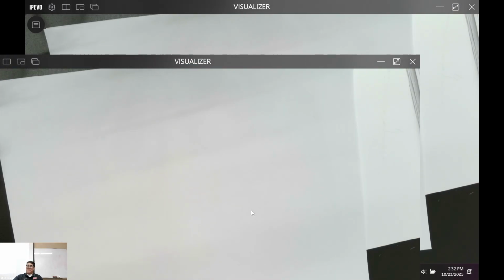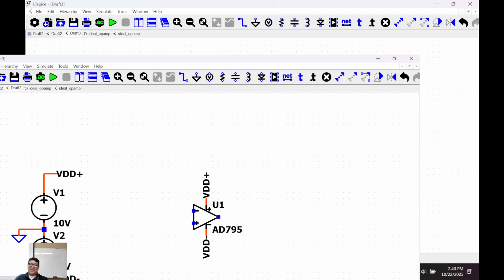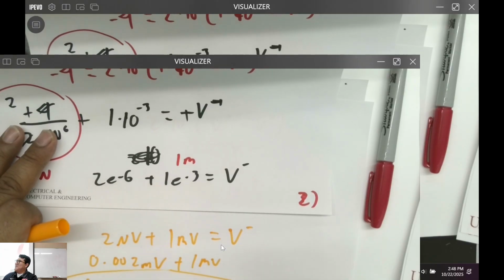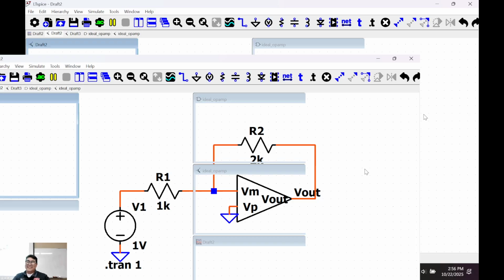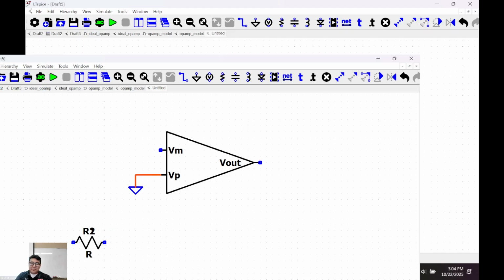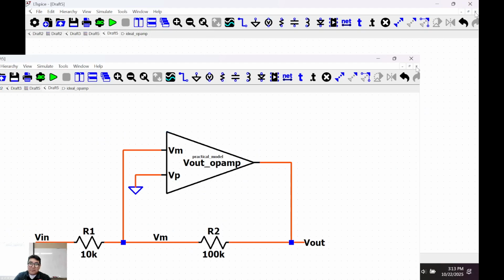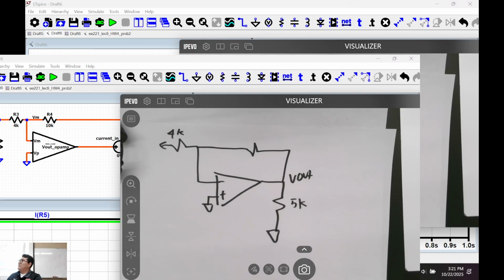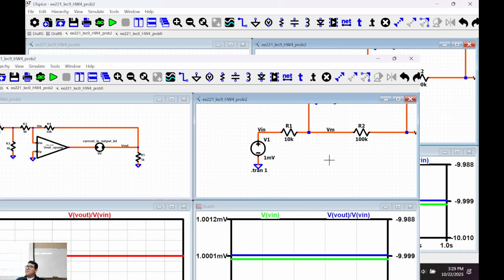EE 220D [F25] - Week 9: LTSpice Op-Amp Model + Doing HW!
Making Op-Amp models and doing HW problems.
EE 220D - Circuits I Discussion | UNLV Engineering